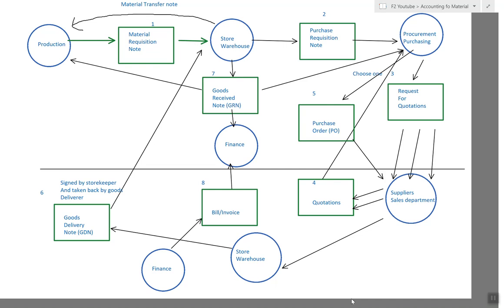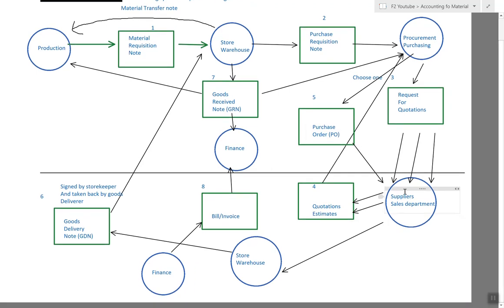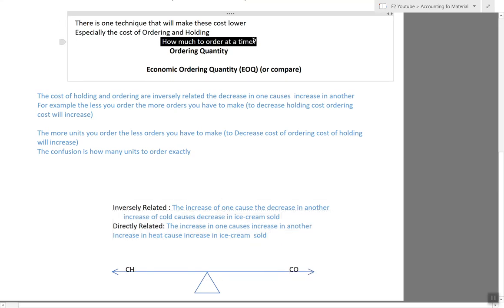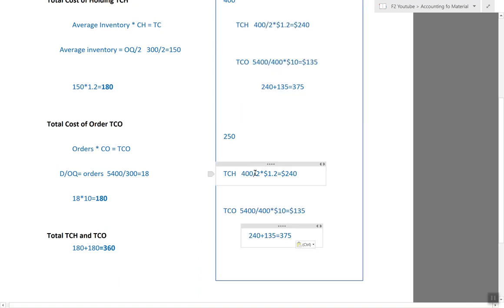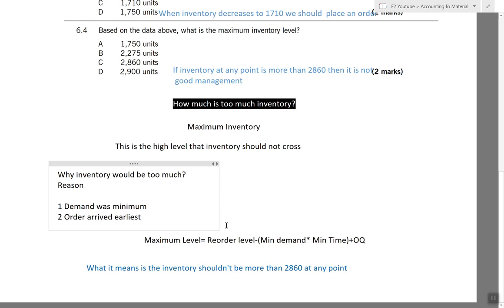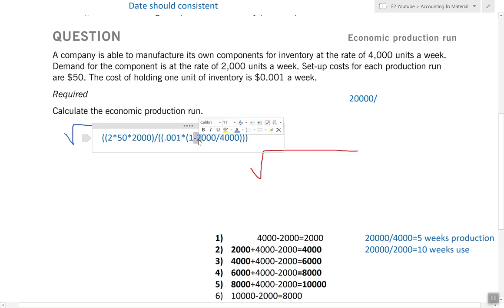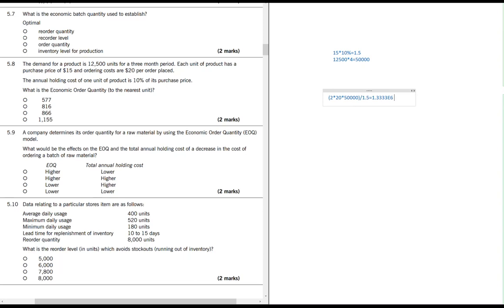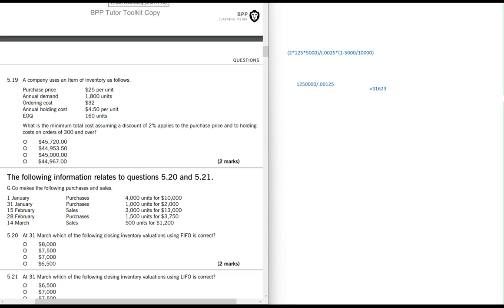Accounting for Material ACCA/FIA F2/FMA/MA .